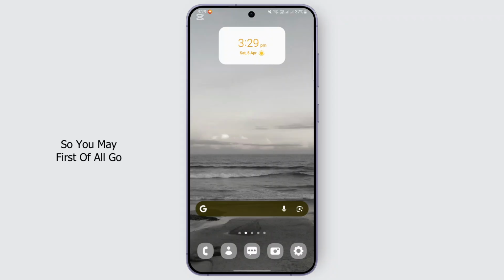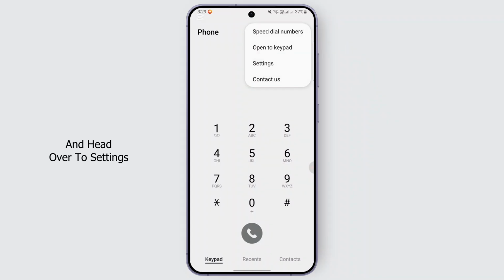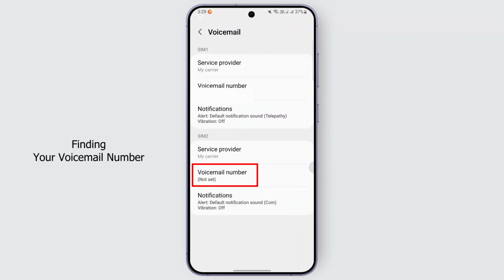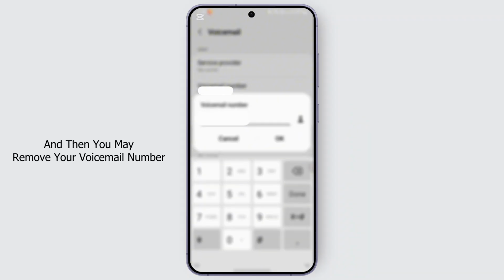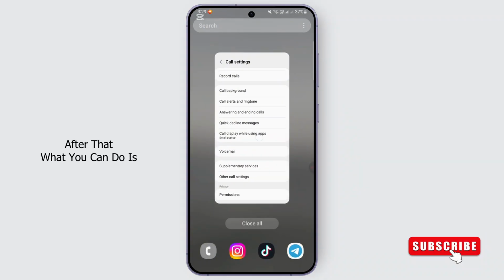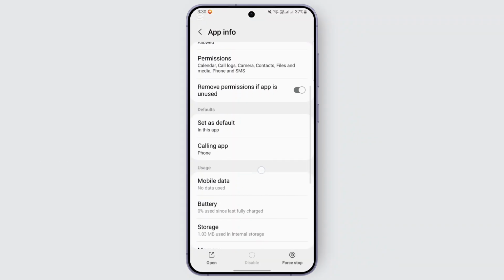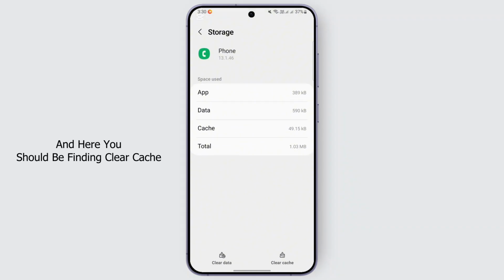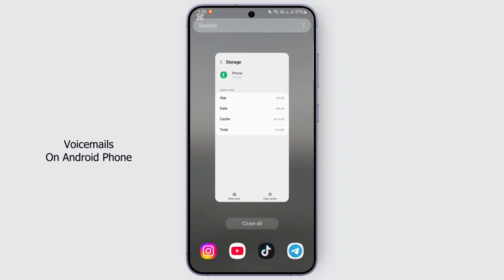How to Delete All Voice Mails on Android Phone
Want to delete all your voicemails on your Android phone quickly and easily? This video will guide you through the steps on how to delete all voice mails on any Android device. Whether you're asking, "How do I delete all my voicemails at once?" or need help clearing up space on your phone, this tutorial has you covered. Learn how to manage and remove all your voicemails in just a few taps. Watch now to see how you can delete all voice mails on your Android phone today!

Timestamps:
00:00 How to Delete All Voice Mails on Android
00:10 Delete All Voicemails on Android – Easy Steps